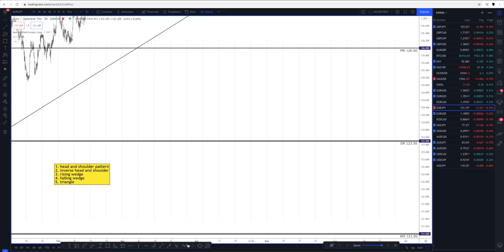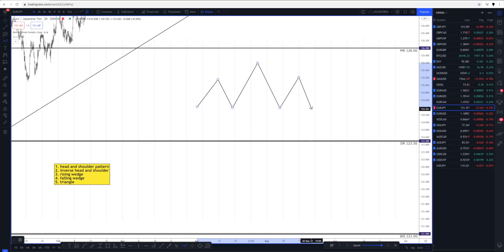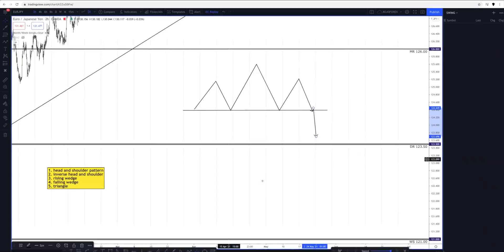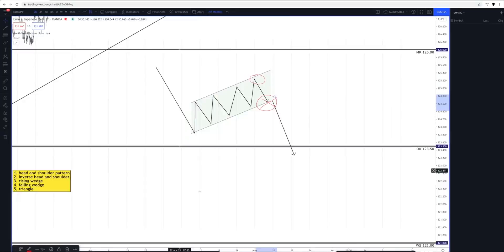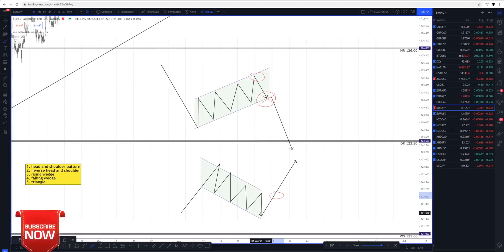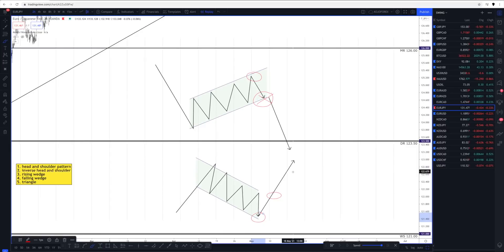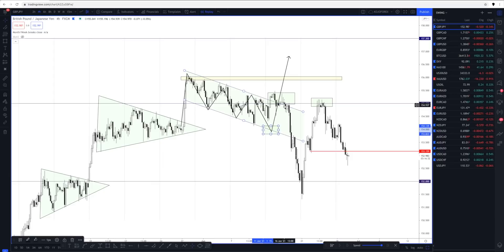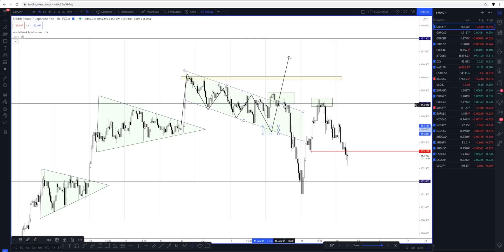Simple Trading Strategy That Turned Me From Broke To Millionaire.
May seem simple yet not a lot of traders actually know this strategy. And yet those that know are not able to trade it profitably.

EQUIPMENT
Monitor: Acer LCD (24 inches)
Laptop: MacBook Pro (Touch Bar)
Camera: Canon 90D, Sony a6400, Canon G7X Mark II, Galaxy S20 Ultra, Iphone 11 Pro Max